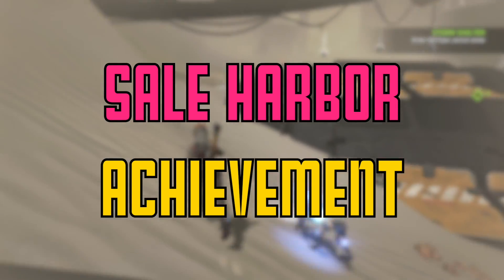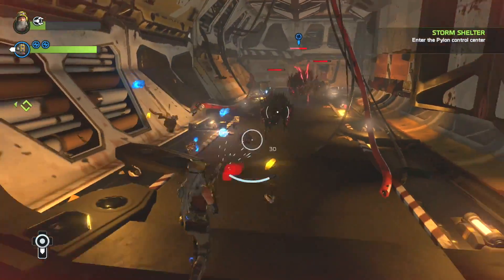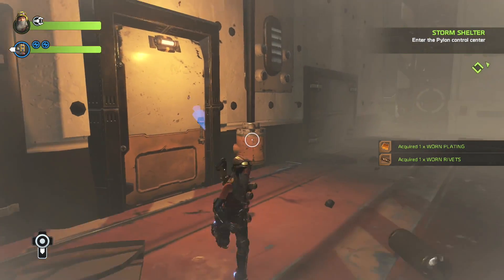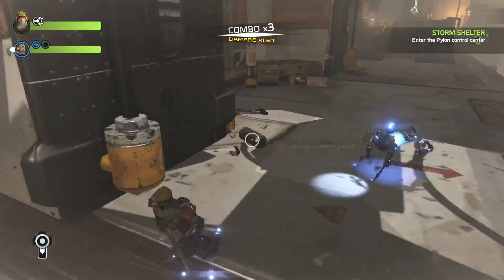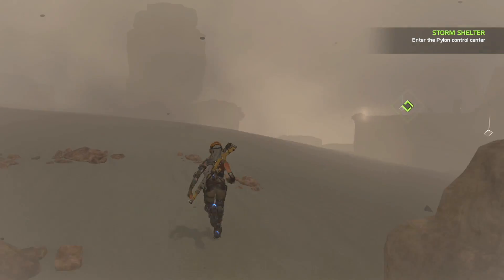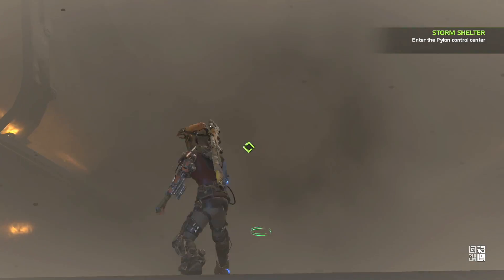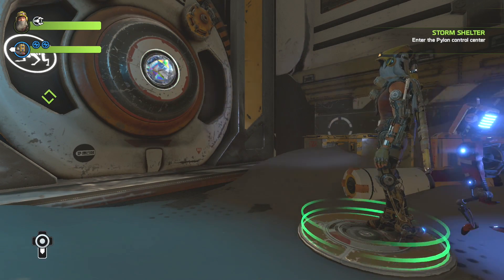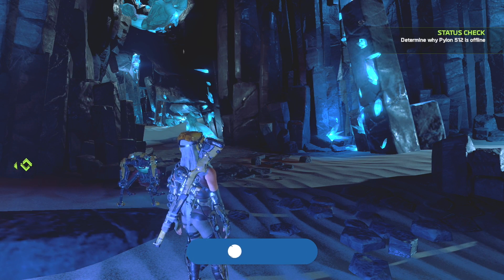Safe Harbor Achievement ReCore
Pylon 512 will be found... Also, its Safe Harbor i was tired when I did it so disregard the Sale lol